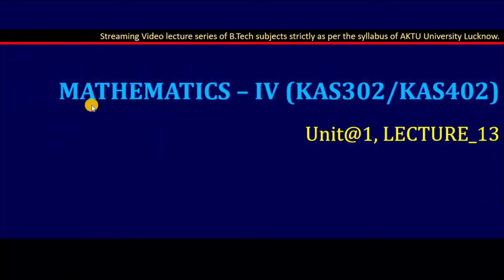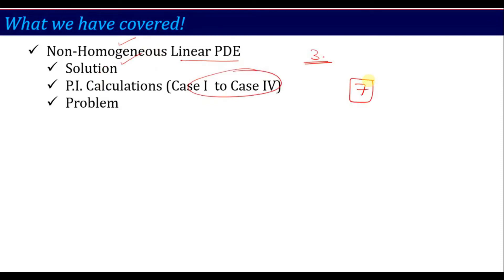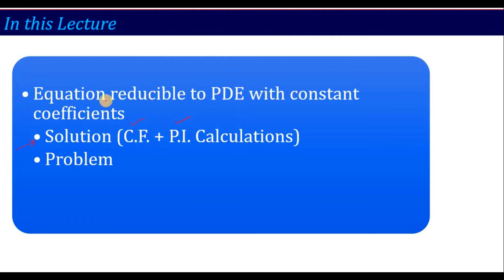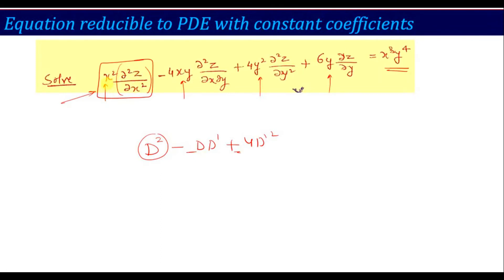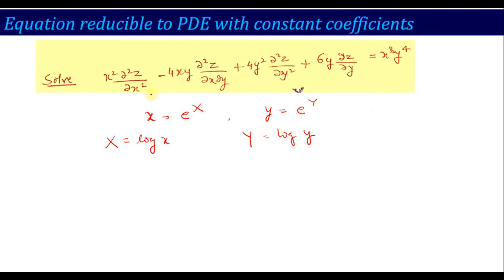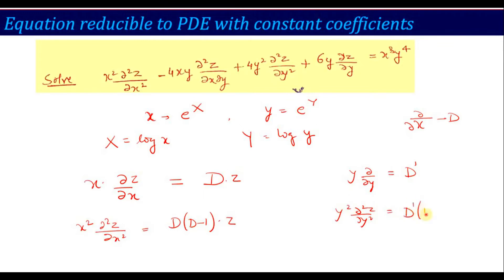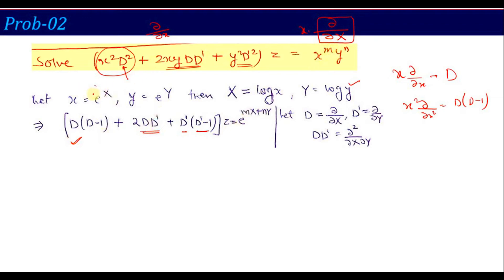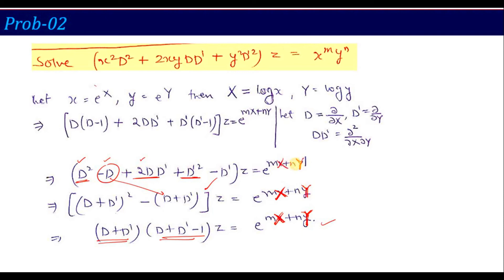U1_L13 _ Equation Reducible to PDE with Constant Coefficients _ Mathematics-IV(KAS302_KAS402)_ Hindi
Module I: Partial Differential Equations
Origin of Partial Differential Equations, Linear and Non Linear Partial Equations of first order,
Lagrange’s Equations, Charpit’s method, Cauchy’s method of Characteristics, Solution of Linear
Partial Differential Equation of Higher order with constant coefficients, Equations reducible to
linear partial differential equations with constant coefficients.